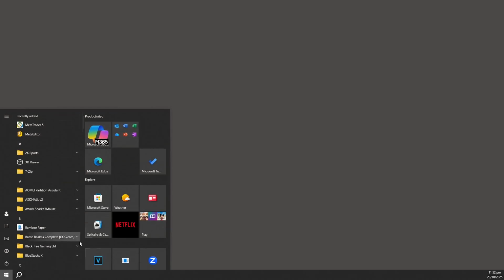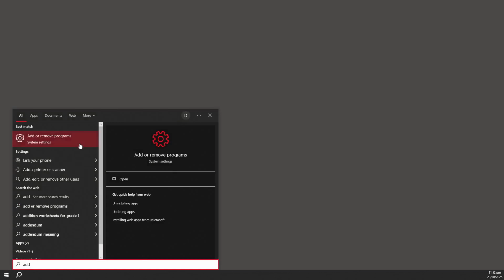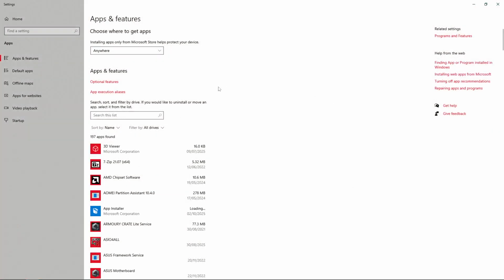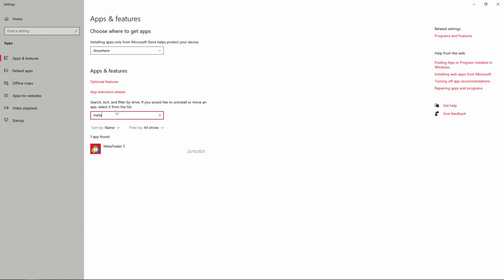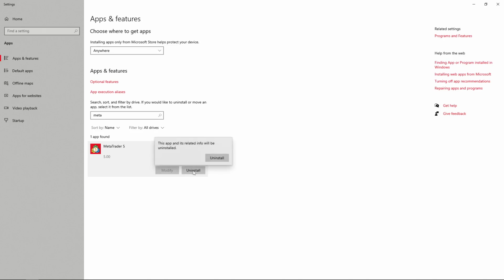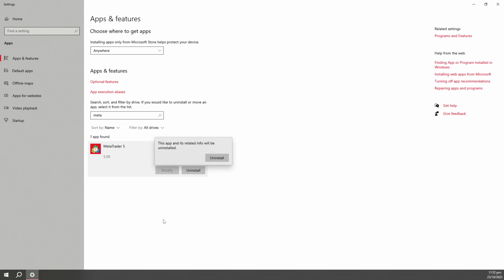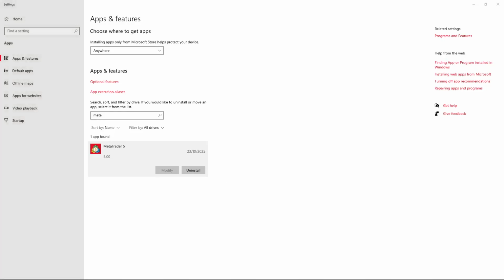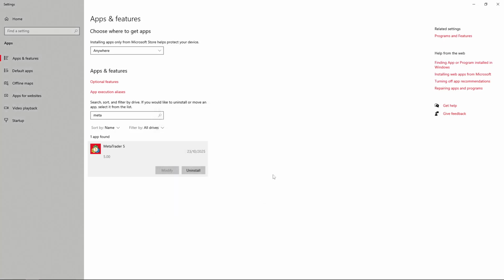How to Uninstall Meta Trader 5 [2026 Full Guide]